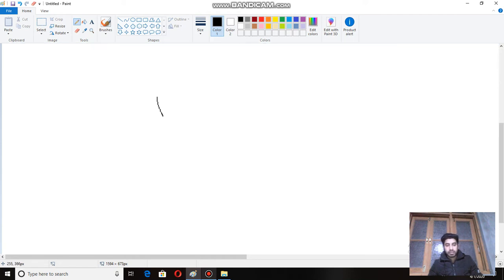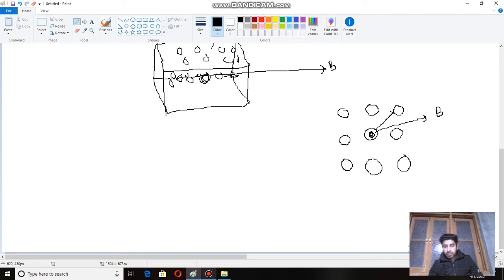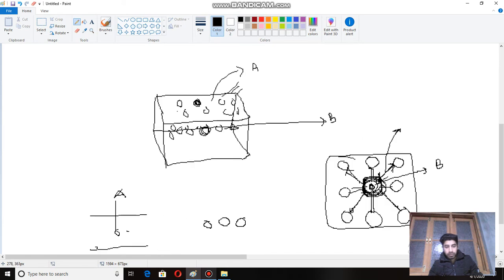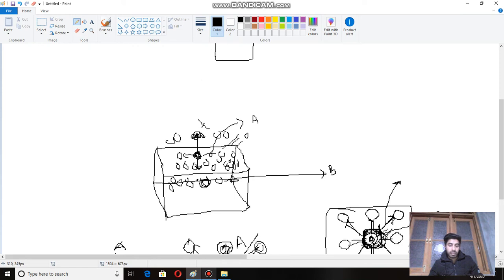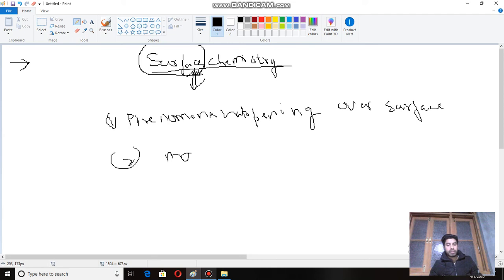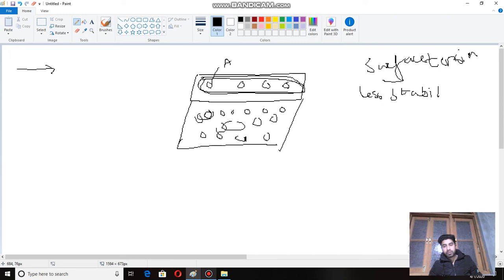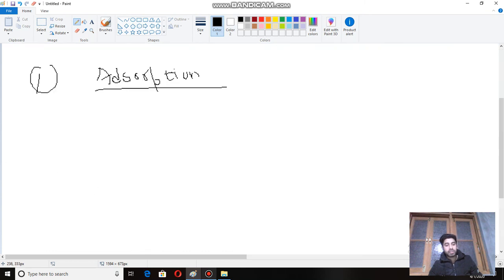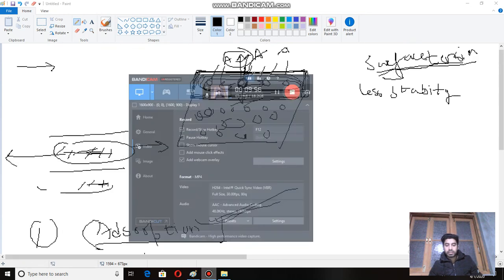surface chemistry 1